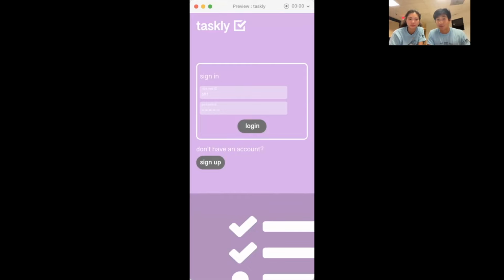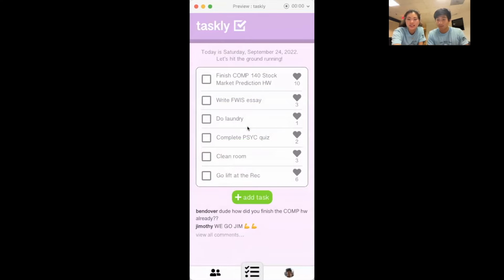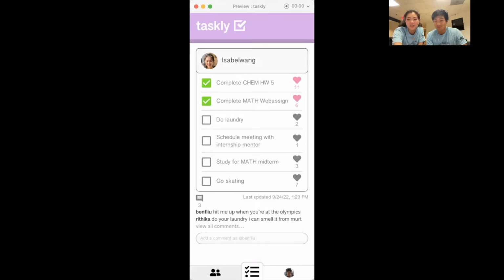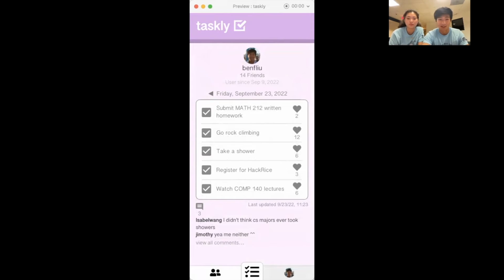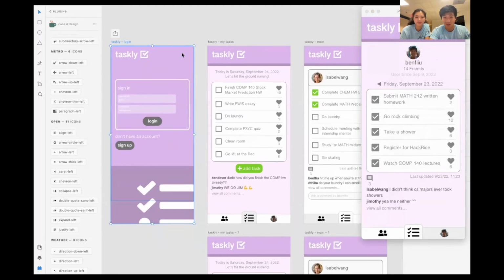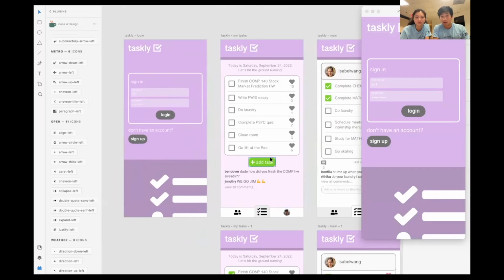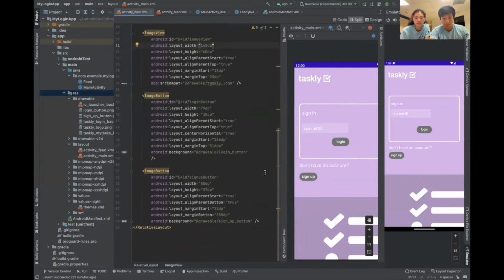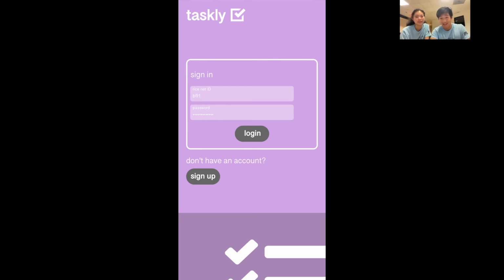Taskly — HackRice 12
To-do lists are a great productivity life hack, but we never seem to follow through with them! Taskly allows you to share your real-time progress with your friends, encouraging you to get sh*t done.

Created by Isabel Wang (Rice University '26) and Ben Liu (Rice University '26) during HackRice 12.